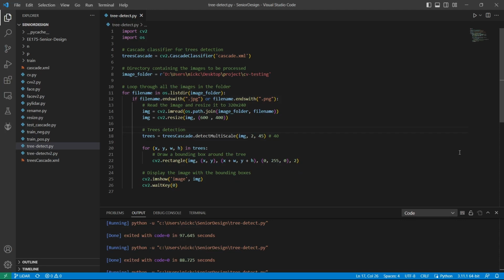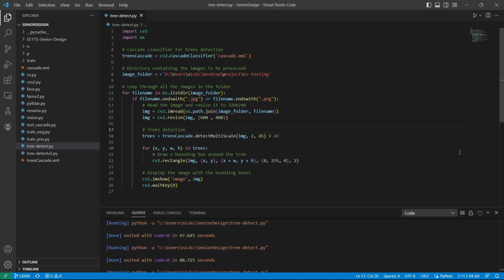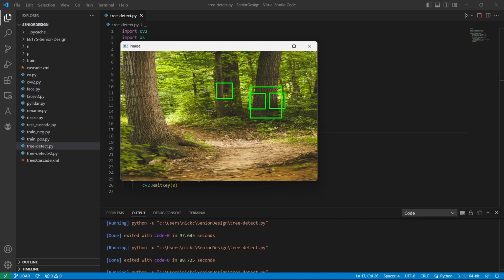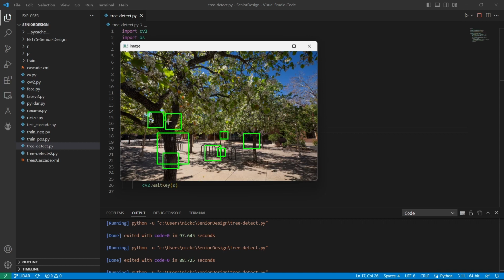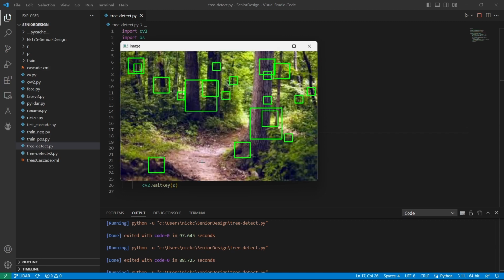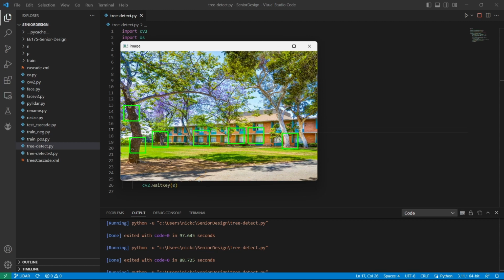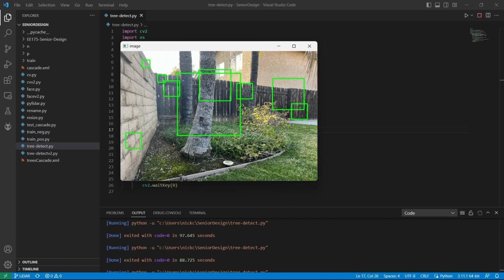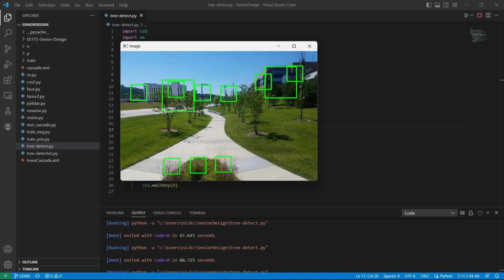EE175 Computer Vision Demo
Demonstration of what the computer vision visualizes for object detection. Original goal to perform this in real time on the rover but has to be done locally.